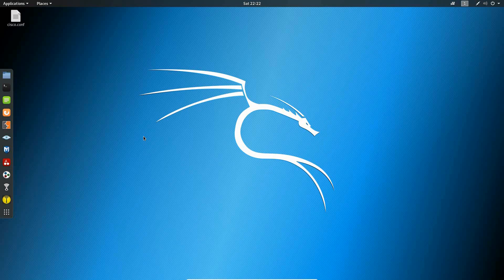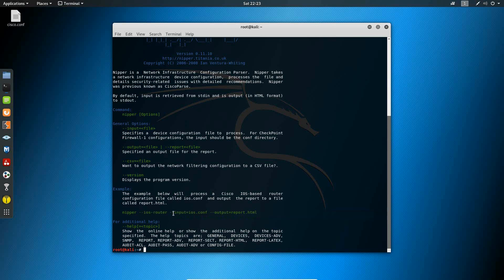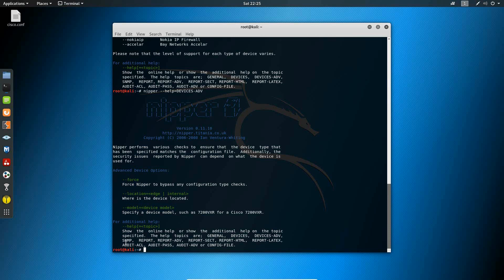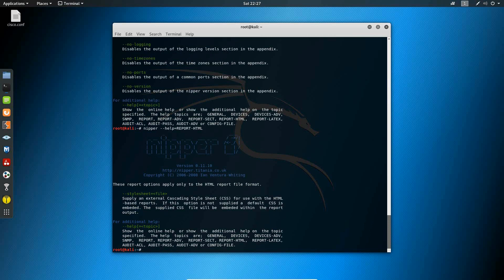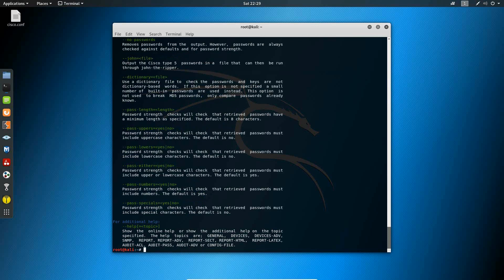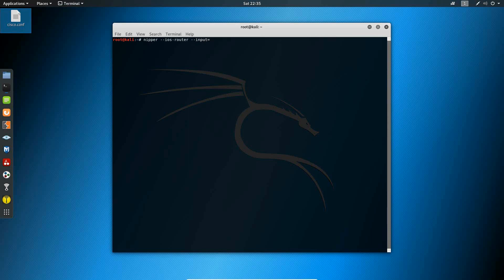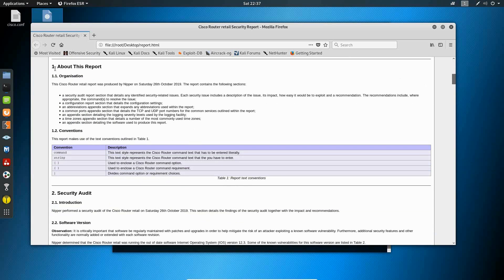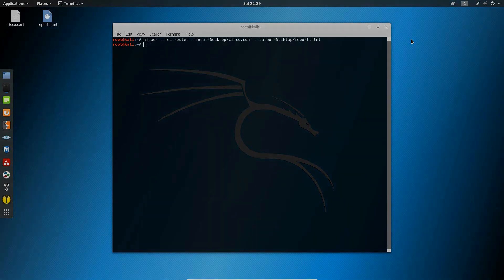Security Audit Using NIPPER-NG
In this video I talk nipper tool, and how to use it to conduct security audit scans on network devices.